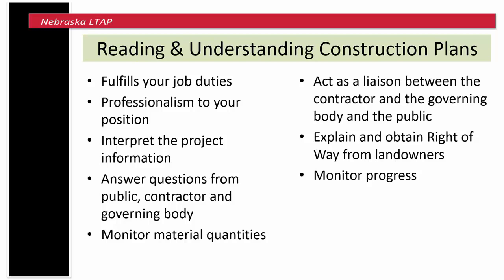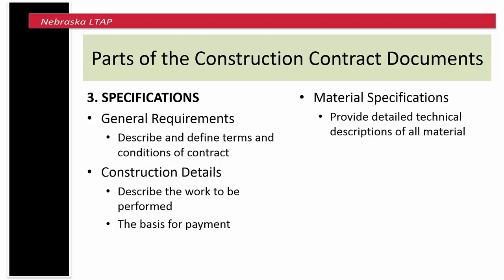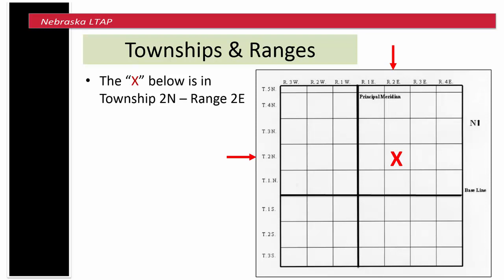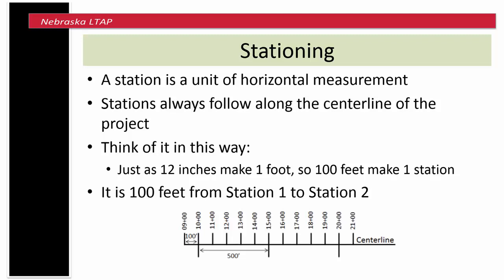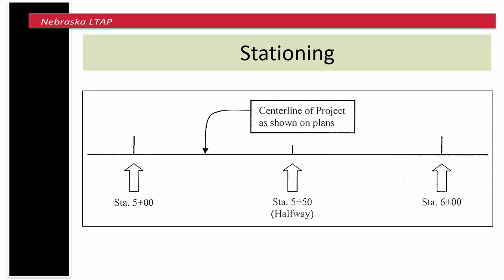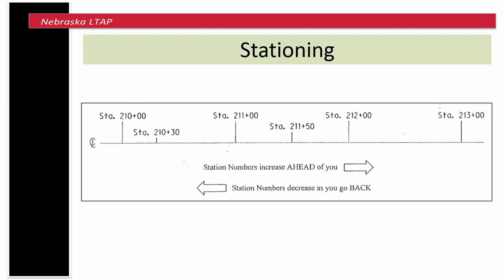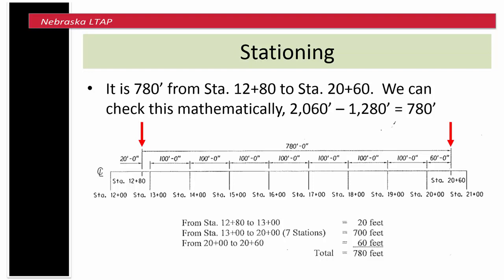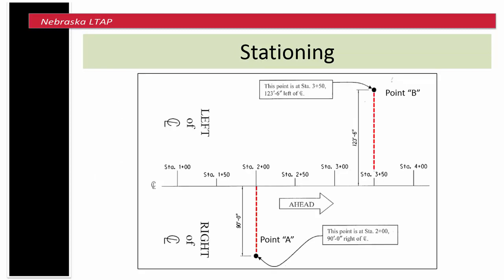Plan Session 1